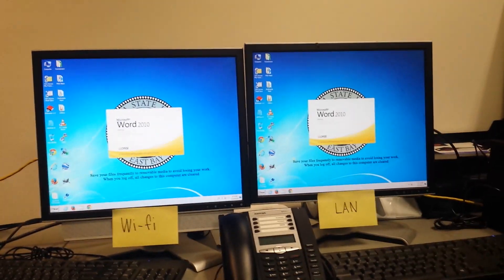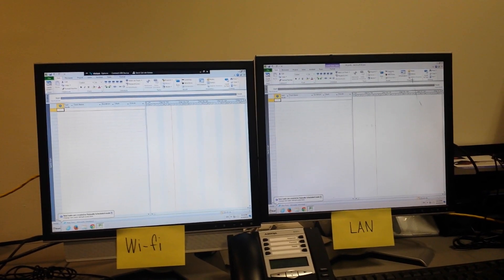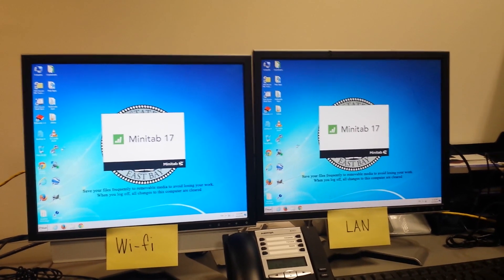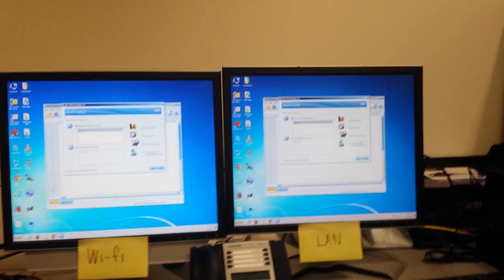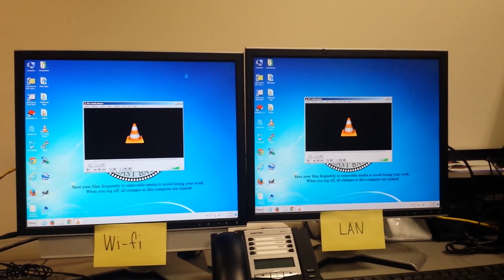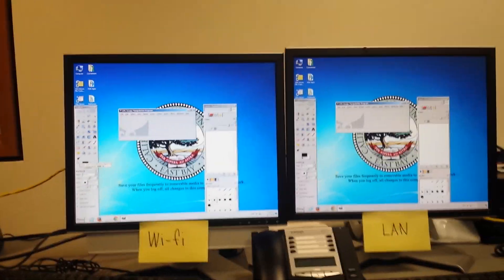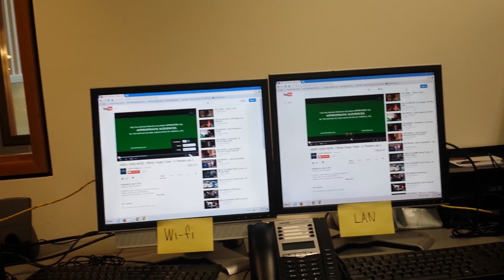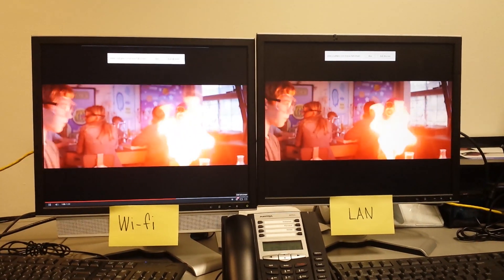[Dell Wyse D90DW Wireless VS Dell Wyse Lan] VMware View 5.3 VDI Stress Real Life App Test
Application Testing
Campus Wifi Vs Campus Lan using VMware View 5.3 and a 60 GB VM
VMware View PCoverIP
63GB Golden Image Sizes Using Linked Clones
VMware View
VDI
Vmware View 5.1
Vmware View 5.2
Vmware View 5.3
Dell
Wyse
Dell Wyse
Dell Wyse D90DW

Dell Wyse D50D
Dell Wyse D90DW
Dell Wyse D90D7
Dell Wyse D00D